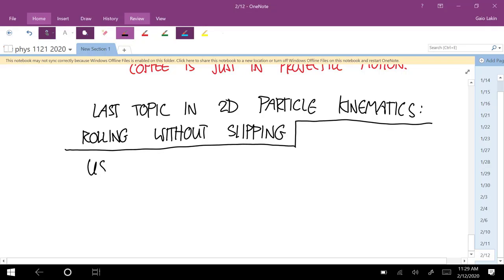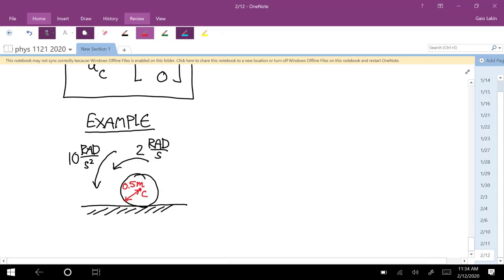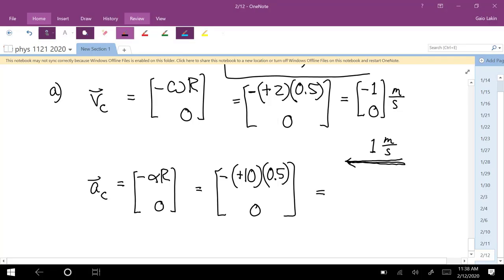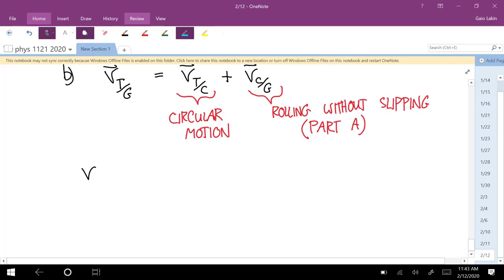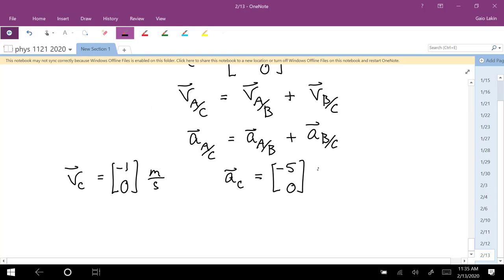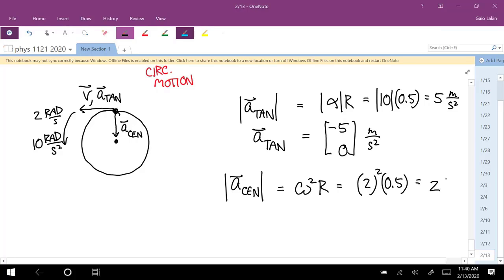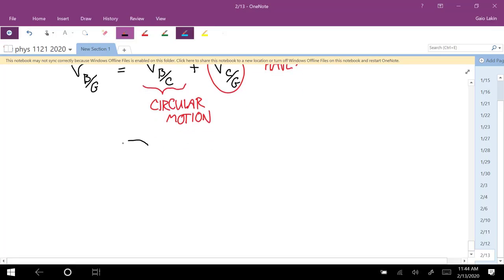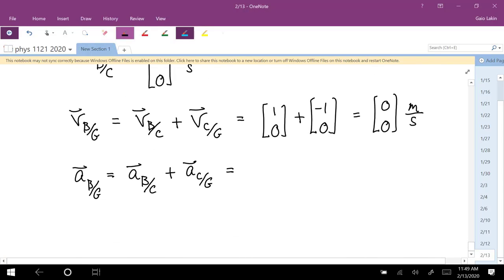4f. Rolling without slipping